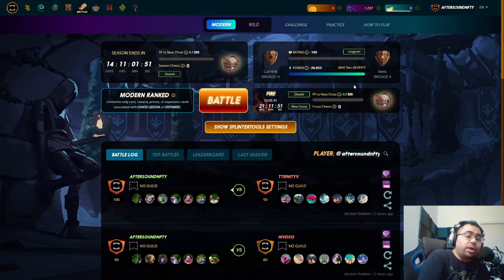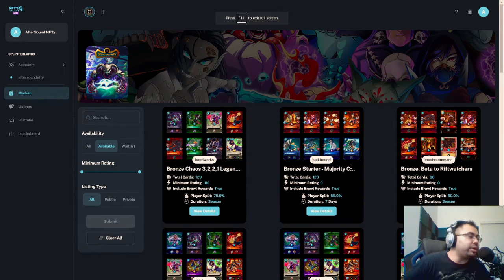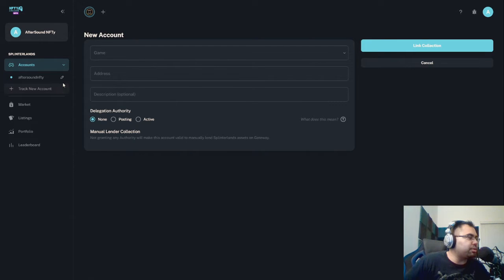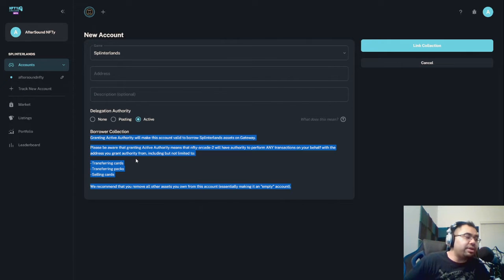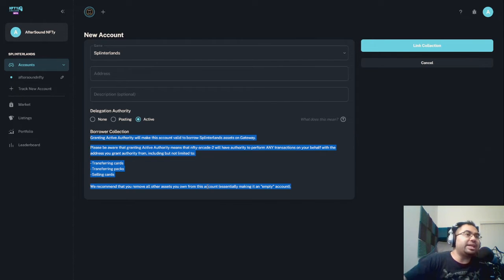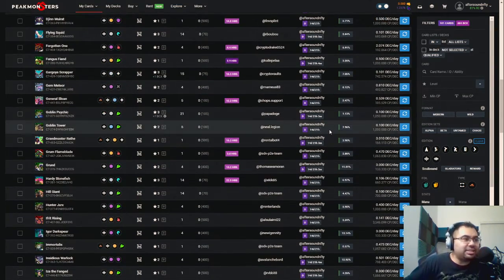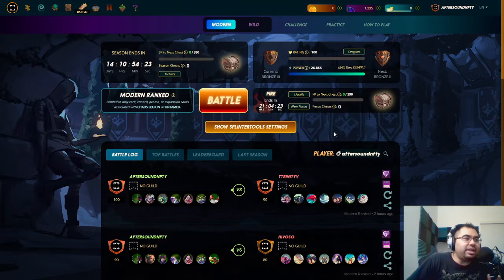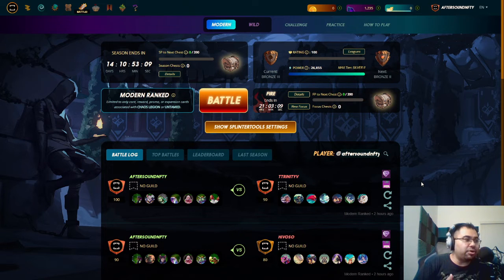NFTY NEW PLAYER SERIES PART 1: INTRODUCTION